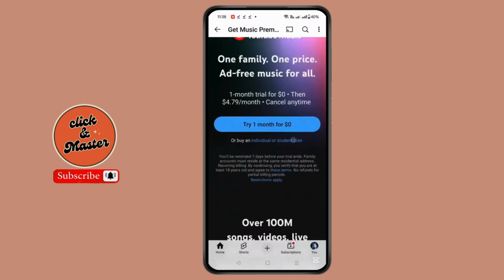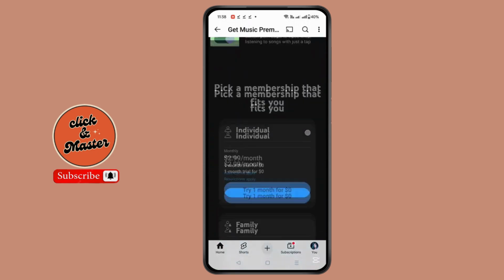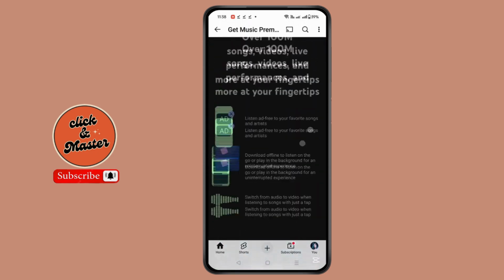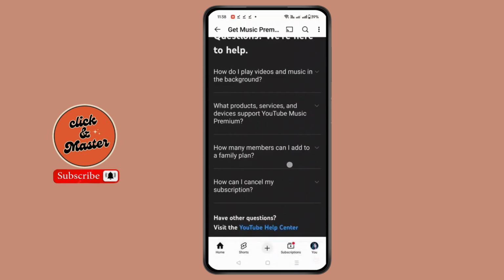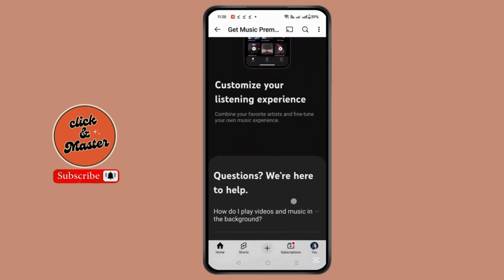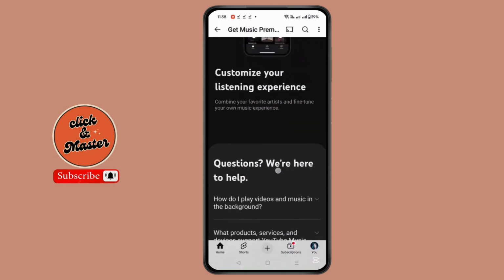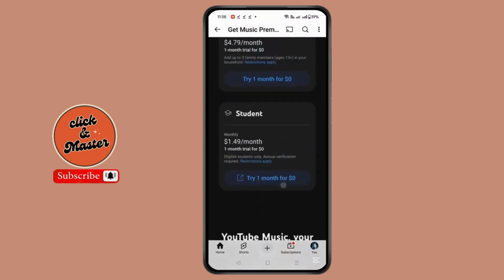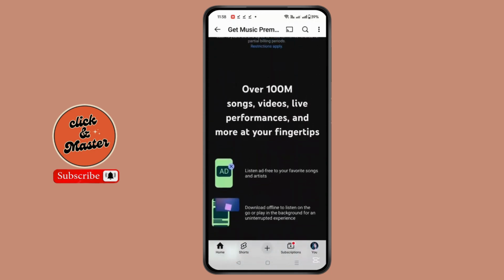How To Watch YouTube While Playing Roblox ?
Welcome to our step-by-step guide on "How To Watch YouTube While Playing Roblox!" If you've ever wanted to enjoy YouTube videos while playing Roblox, you're in the right place. In this video, we’ll show you how to multitask and make the most of your time by watching YouTube and playing Roblox simultaneously. We’ll explore a few different ways to keep your YouTube stream running while you’re immersed in the Roblox game world. Whether you're on a PC or mobile device, these tips will help you get the best of both worlds!

In this video, you will learn:

How to play Roblox and watch YouTube on PC
Tips to watch YouTube while gaming on Roblox
How to use split-screen for YouTube and Roblox
Best apps to use for watching YouTube and playing Roblox together